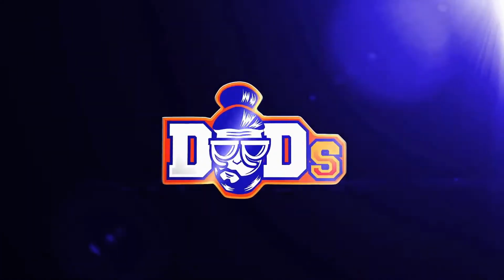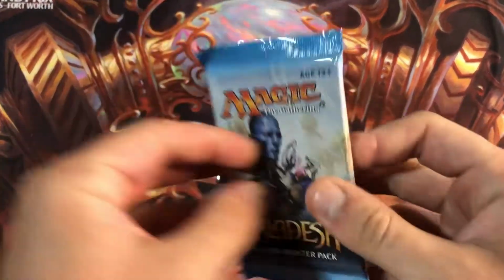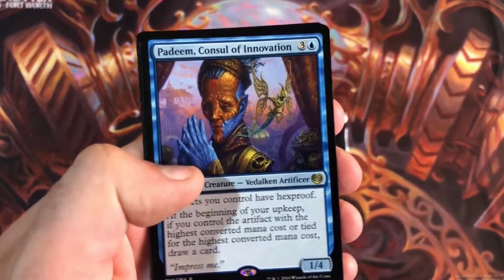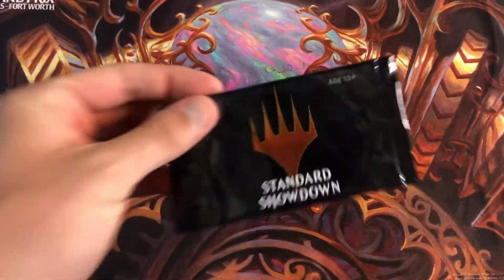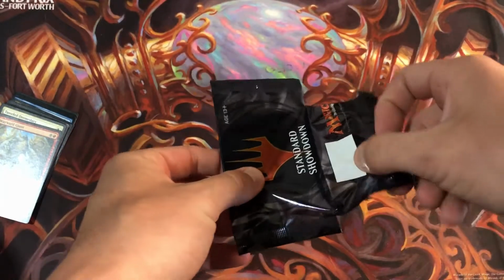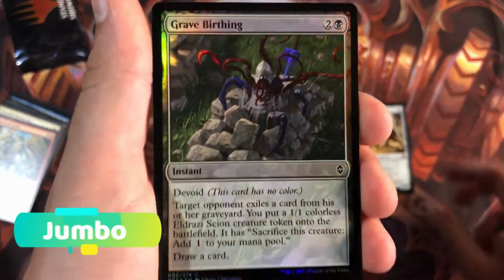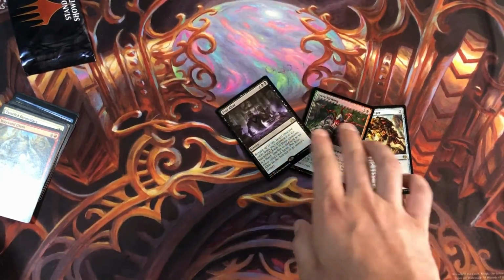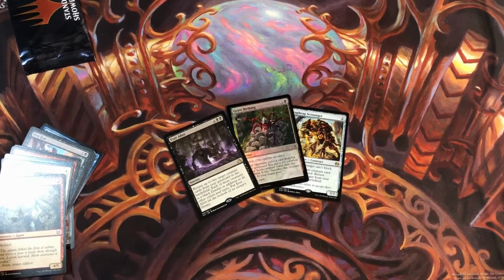KALADESH STANDARD SHOWDOWN OPENING! ON THE HUNT FOR SHINEYS!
Just a super quick opening :)